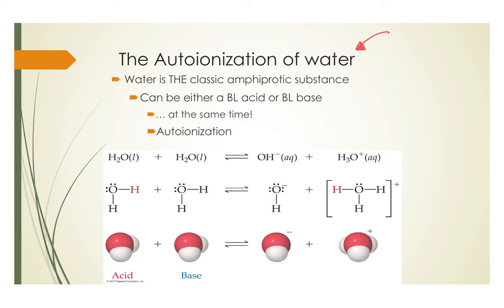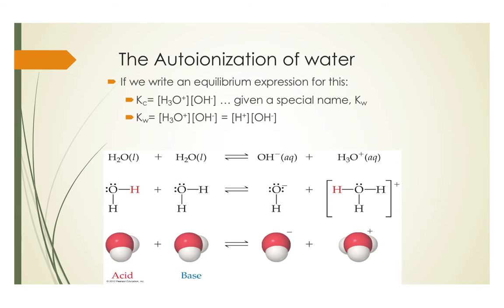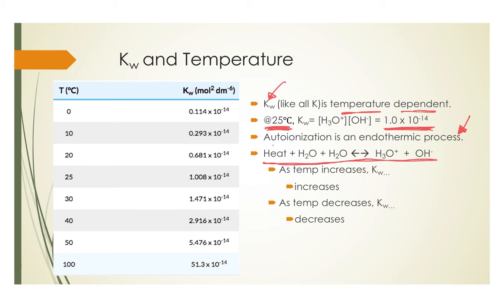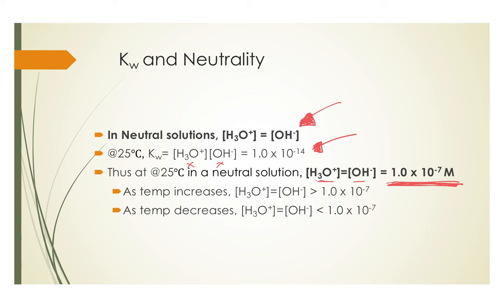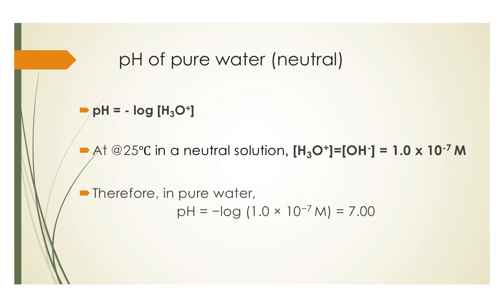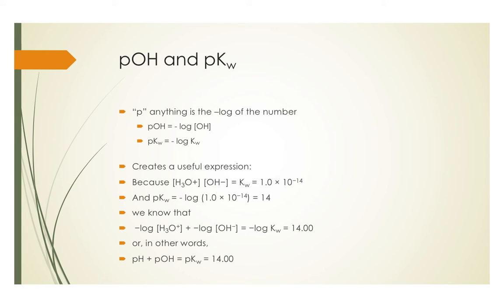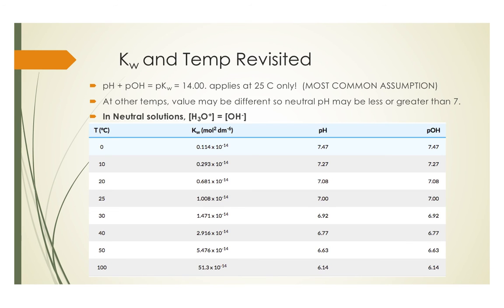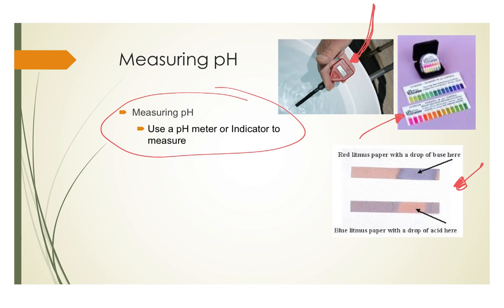pH Concept Notes.mp4